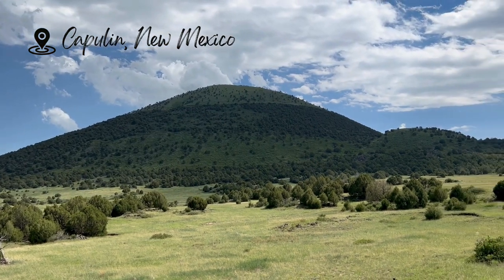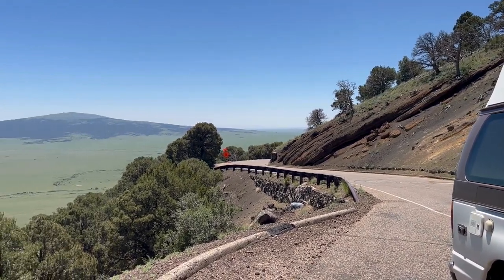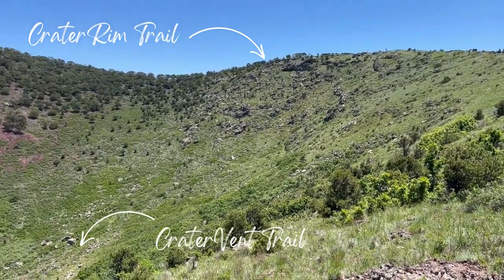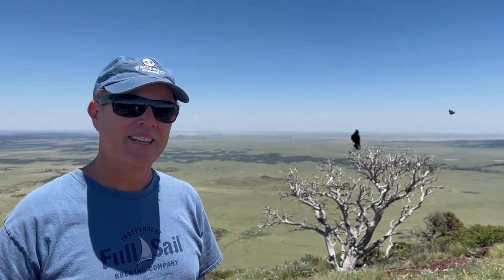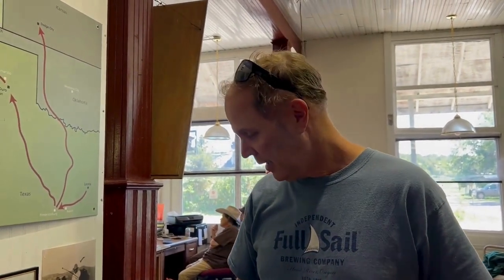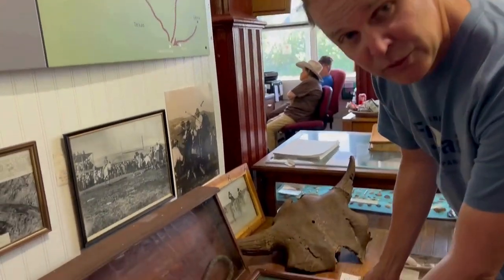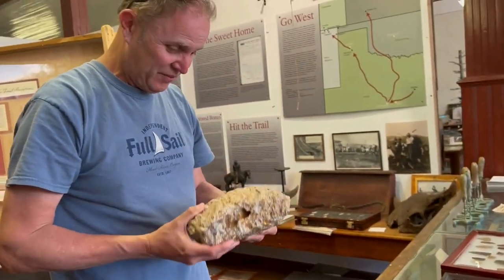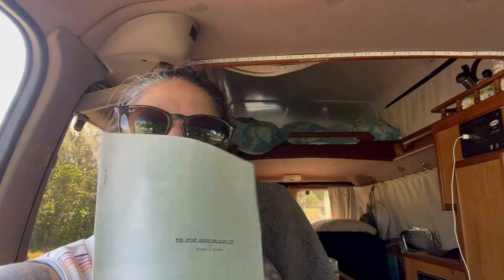Capulin Volcano National Monument I Hiking Inside a Dormant Volcano 🌋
Volcanos in New Mexico? We weren’t expecting that! We visited the Capulin Volcano National Monument and it totally exceeded our expectations!

Capulin Volcano National Monument is located in northeast New Mexico, about 3 hours northeast of Santa Fe, and 3 hours 45 minutes northeast of Albuquerque. The park is open from sunrise to sunset, and the visitor’s center is open from 8:00am to 5:00 pm. It is closed on major holidays. Entrance to the Monument is $10 per person without a car or $20 per car. Entrance is free with the America the Beautiful National Parks Pass.
Capulin Volcano National Monument is a cinder cone that was created by volcanic activity about 60,000 years ago.

There are 4 trails at Capulin: 2 at the base, and 2 at the top. We decided to do the Crater Rim Trail and the Crater Vent Trail and were really excited to hike into a dormant volcano!

The Crater Rim Trail is a 1-mile loop around the rim of the volcano. We were there on a pretty clear day, and we walked the entire rim, enjoying the specular 360° views of the surrounding area. The Rim Trail is a little steep in places, but it's paved and not too difficult. Plus, there are benches along the way to sit and enjoy the views.

Afterward, we hiked the short trail down into the crater. The Crater Vent Trail, which is also paved, is a 0.2-mile (one-way) trail that goes down to the bottom of the volcano crater. Going down into a volcano was very cool, but we enjoyed the Rim Trail more.

We easily spent a few hours up at the top. And, due to its location, altitude, and wind, Capulin Volcano is also a perfect spot to wonder at the night sky.

Be sure to bring plenty of water, wear a hat, and remember to LEAVE NO TRACE!

After hiking around Capulin, we took the 15-minute drive to go to Folsom, New Mexico. Folsom Museum, where the famous Folsom points were found, pushed back the arrival of human settlement thousands of years. The friendly museum curator let us hold a point, a Wholly Mammoth tooth, as well as a dinosaur tooth! Entrance is free, and the museum was extremely interesting, and so much fun!

Chapters
0:00 Welcome to Capulin Volcano National Monument
00:39 Hiking the Crater Rim Trail
03:26 Going into the Crater Vent Trail
04:36 Driving to Folsom
05:01 Seeing the Folsom Points at the Folsom Museum

About us
We are Menekse and James, the intrepid traveling golfers behind Puttering around the World. At the end of 2018, we set out to travel the world with just our backpacks and golf clubs.

Golf and Travel is our passion, which is why we’re sacrificing our lives to travel the world playing golf! 😉 We will take you to golf courses and locations that ignite a strong sense of wanderlust. We'll help break you out of your comfort zone to get out and explore all the amazing tucked-away corners of the world.

Thank you for joining us on our golfing journey!
Menekşe and James